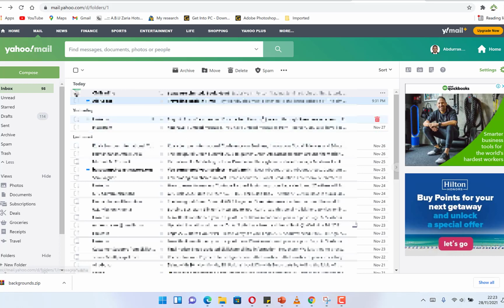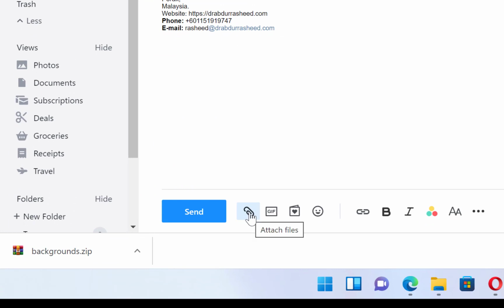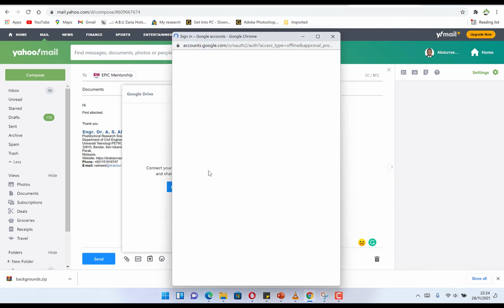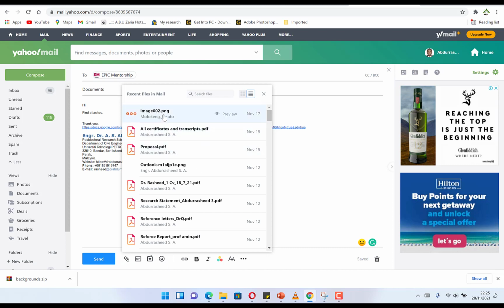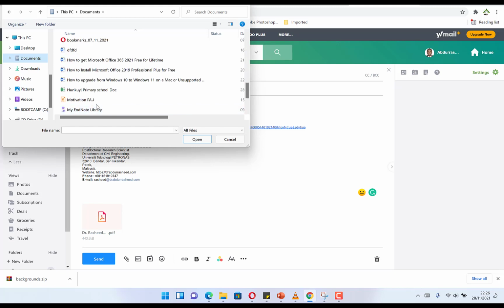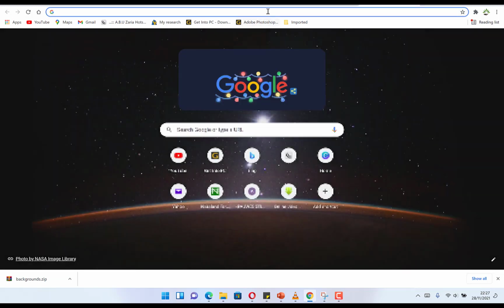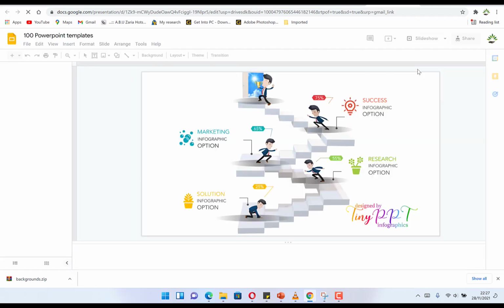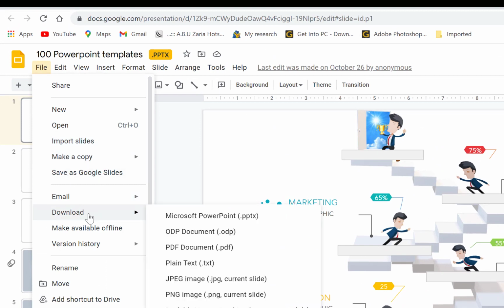How to Send/Receive e-mail with attachments on Yahoo mail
In this video, you will learn how to send and receive yahoo emails with attachments.